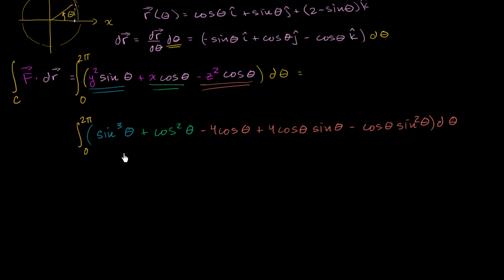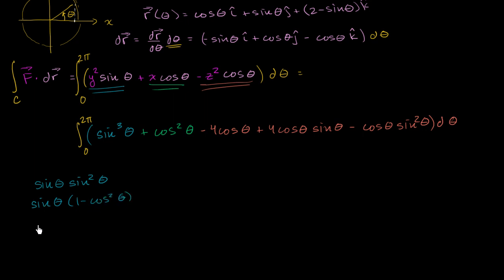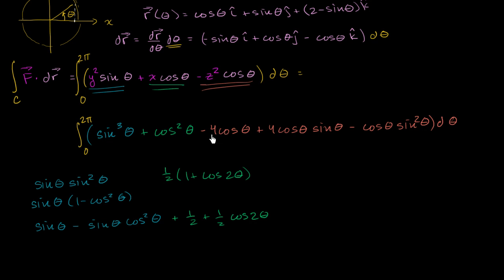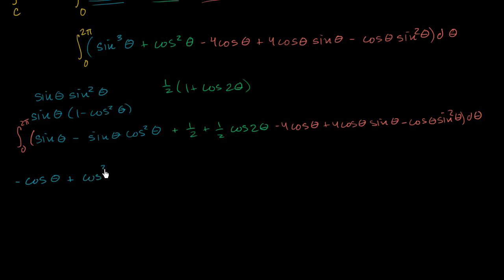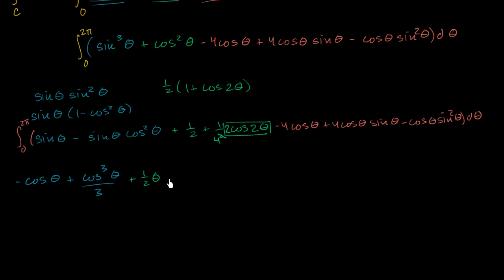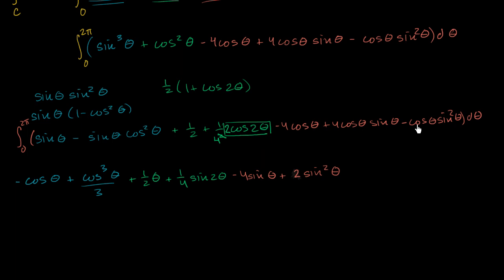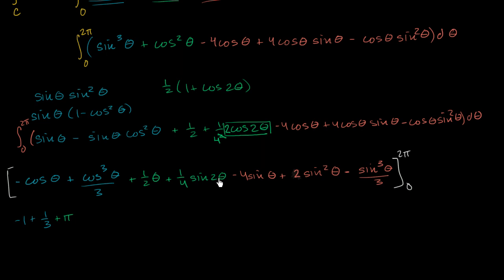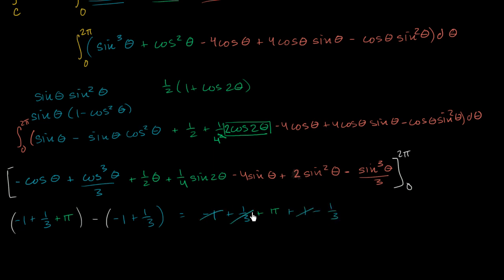Evaluating line integral directly - part 2 | Multivariable Calculus | Khan Academy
Courses on Khan Academy are always 100% free. Start practicing—and saving your progress—now

Finishing up the line integral with a little trigonometric integration